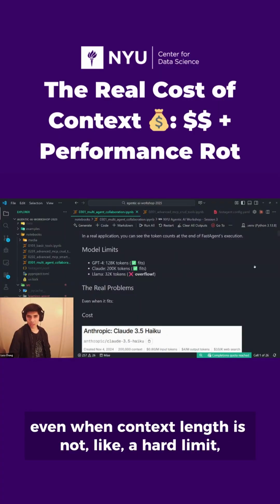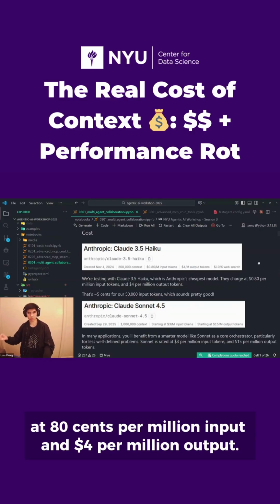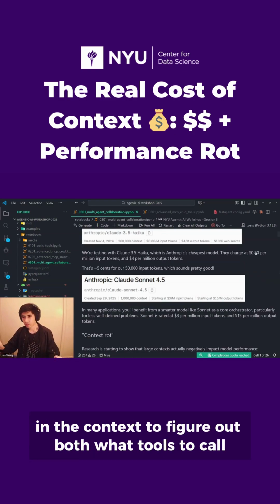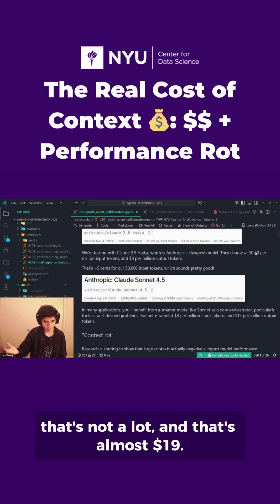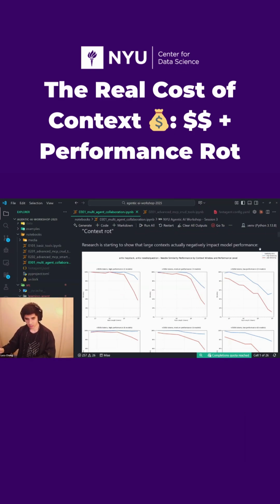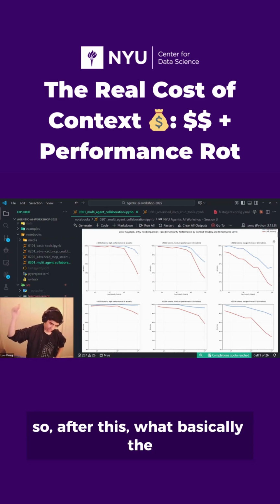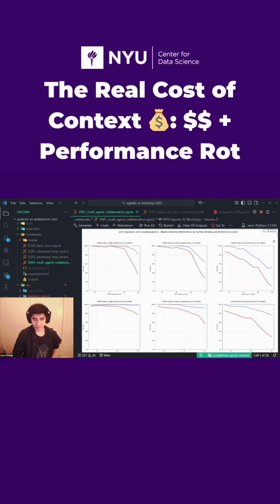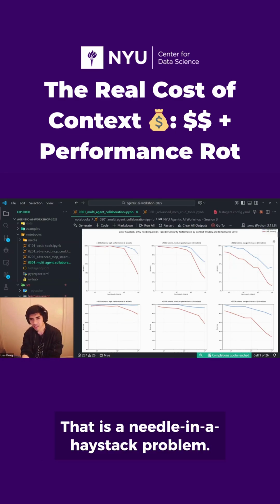The Real Cost of Context 💰:$$ + Performance Rot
Bigger context windows sound great—until you see the bill and watch your agent's performance degrade. Learn about context rot and the napkin math that should guide your architecture decisions.

Even when context length isn't a hard limit, it's still a problem. Costs scale fast when you move to smarter models, and research from ChromaDB shows performance actually declines as context grows. Tool selection becomes a needle-in-haystack problem.

## Timestamps

- 00:00 Context length isn't just about limits
- 00:10 Problem 1: Cost
- 00:31 Haiku pricing: $0.80/M input, $4/M output
- 00:47 50,000 tokens = ~5 cents (sounds small...)
- 00:58 But smarter models for harder problems
- 01:18 Sonnet 4.5: $3/M input, $15/M output
- 01:30 Same tokens = 19 cents instead
- 01:36 100 requests = $19 (Sonnet) vs $5 (Haiku)
- 02:02 Problem 2: Performance rot
- 02:14 Research shows large context hurts task completion
- 02:24 What is "context rot"?
- 02:32 ChromaDB needle-in-haystack research
- 02:50 Performance declines significantly as tokens increase
- 03:12 What's a needle-in-haystack problem here?
- 03:35 Answer: Tool selection

## The Napkin Math

| Model | Input Cost | Output Cost | 50K tokens | 100 requests |
| Haiku 3.5 | $0.80/M | $4/M | ~5¢ | ~$5 |
| Sonnet 4.5 | $3/M | $15/M | ~19¢ | ~$19 |

## Key Takeaways

- *Cost Scales Fast:* Moving to smarter models for harder problems = 4x+ cost increase
- *Small Adds Up:* 5 cents × 100 requests × many users × many days = real money
- *Context Rot is Real:* ChromaDB research shows performance declines with larger context
- *Even SOTA Affected:* State-of-the-art models still show meaningful degradation
- *Tool Selection Suffers:* Finding the right tool among many is a needle-in-haystack problem
- *Fewer Tokens = Better:* Both cheaper AND better performing

## Related Content

Session 1: Introduction to MCP & Tool Use
Session 2: Advanced MCP - Resources, Prompts, Memory
Session 3: Multi-Agent Systems & Production Patterns